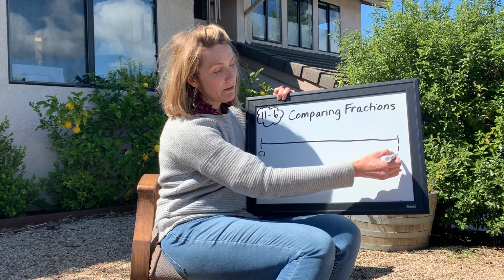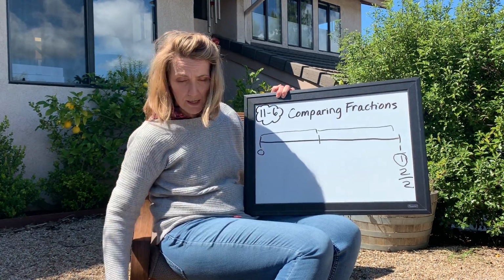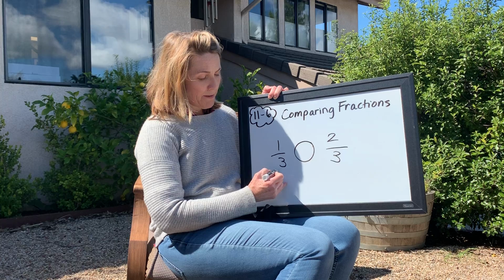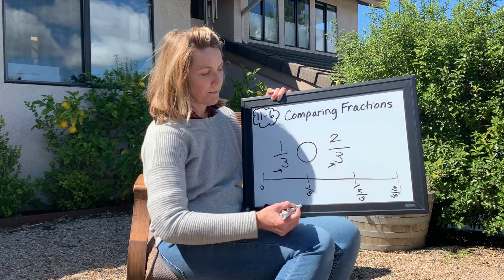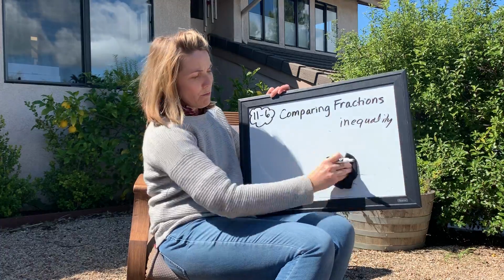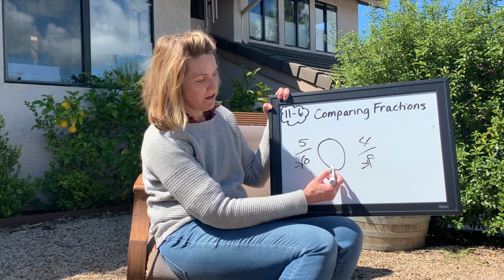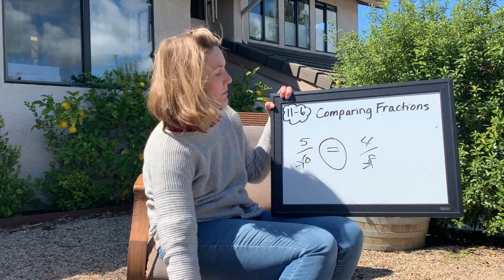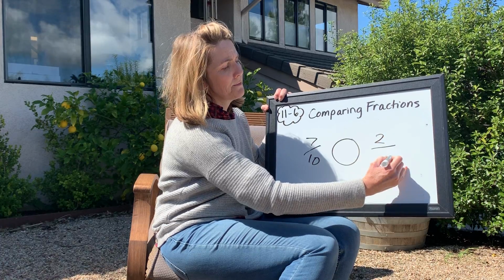Lesson 11-6 Comparing Fractions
Lesson 11-6 overview